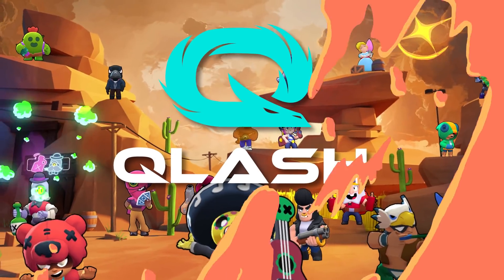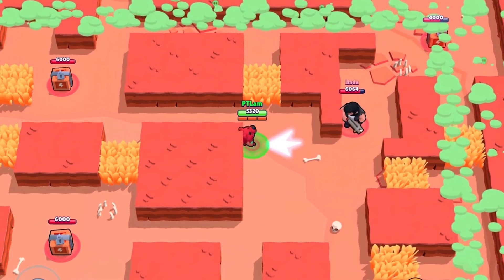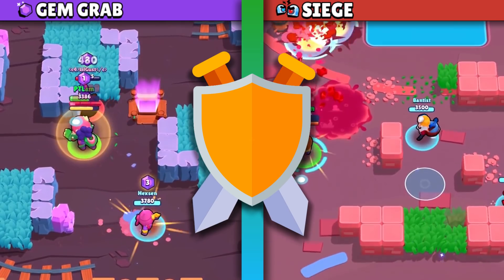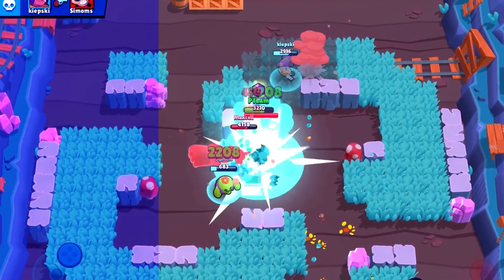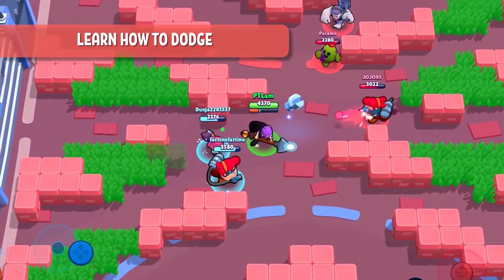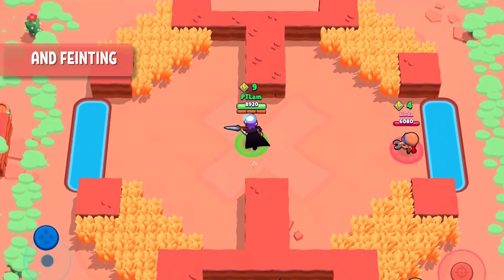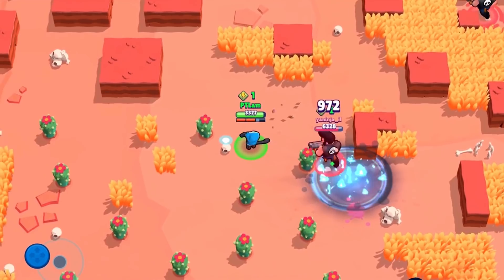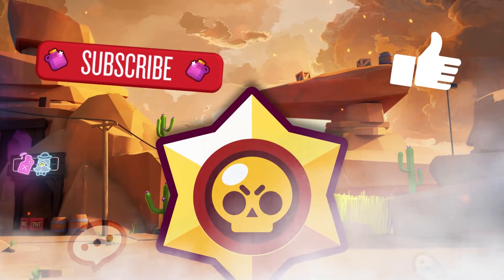From Bot to Brawl GOD (part 2) | Brawl Stars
Hey guys, while we do the Brawler guides (which we will keep doing) we have a lot of fans who are unfamiliar with Brawl Stars but maybe interested to give it a try. We're huge fans and want more people to enjoy this awesome game with, so we decided to do a short 5 (or maybe a bit more) part series starting from what Brawl Stars is all the way to pro player level!